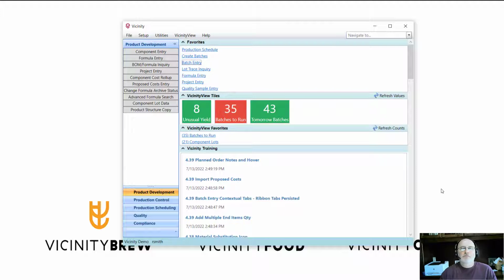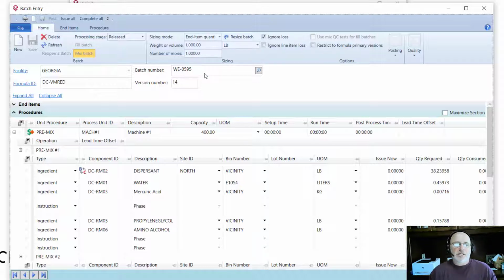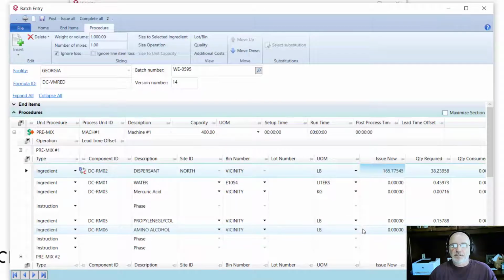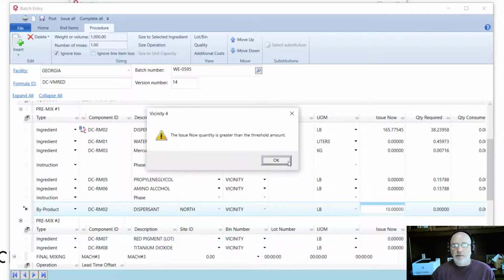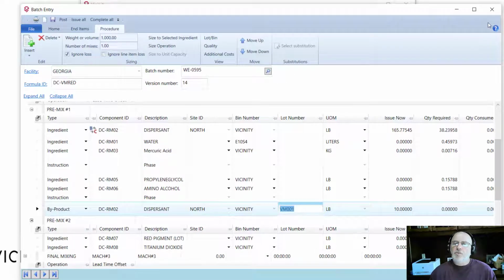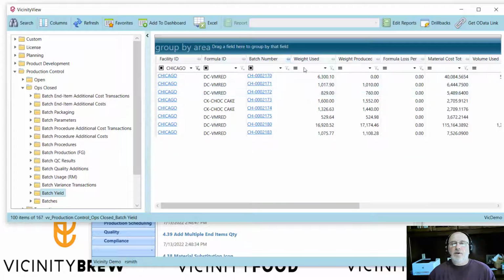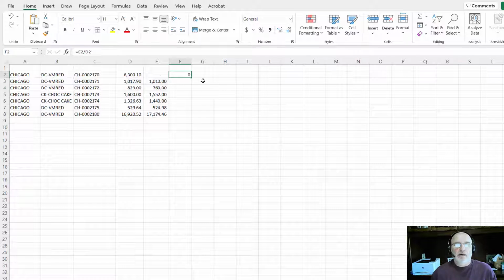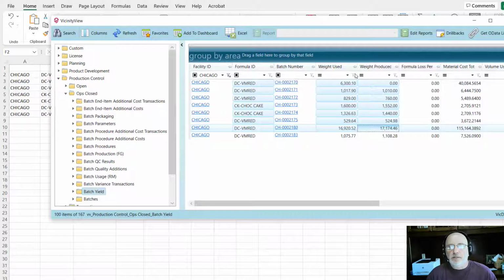Release 4.40 Enhanced Copy Functionality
Batch Entry Lot Selection

The Lot Selection dialogue window in Batch Entry has been enhanced with a Copy Lot # button. This button will copy the lot number of the selected assigned lot to the Windows clipboard.

VicinityView Results Grid

The results grid in VicinityView has been enhanced to allow the user to copy and paste cell values by selecting a single or multiple cells and invoking a right-click copy menu or pressing Ctrl + C to copy the selected cell(s) and paste the values into another application (e.g., NotePad, Word, Excel, etc.).